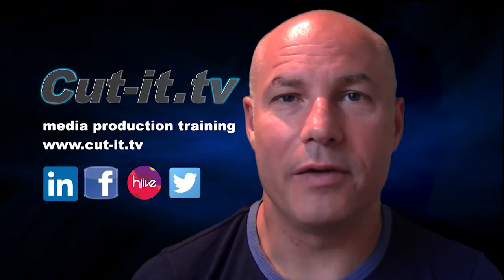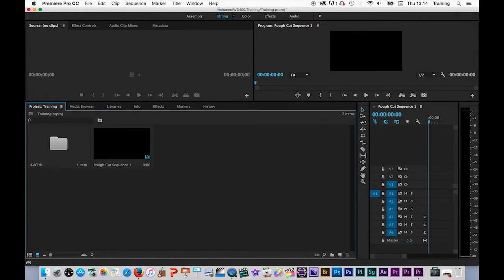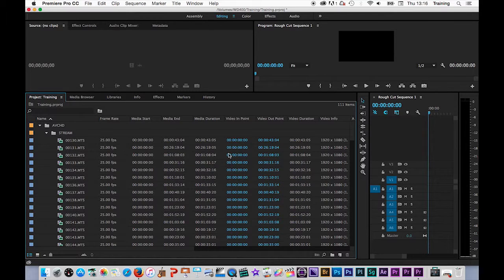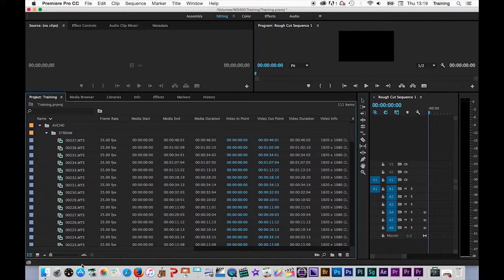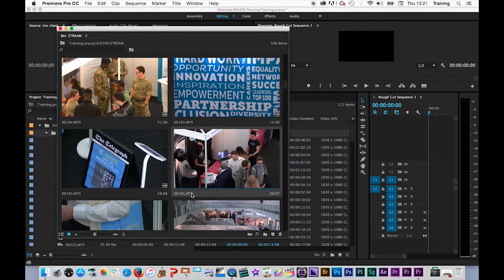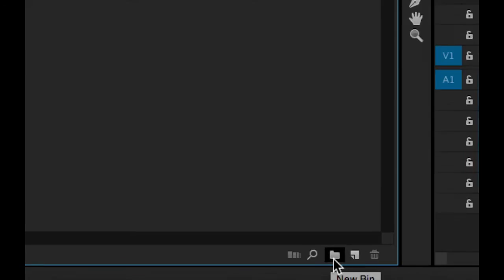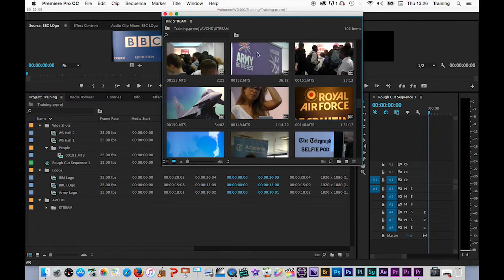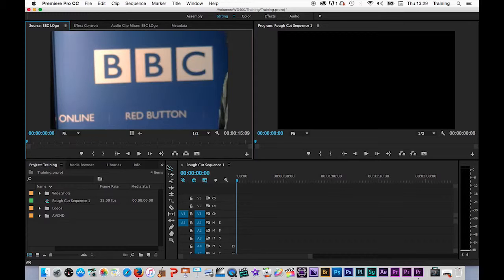Media Organisation - Adobe Premiere Pro Training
Adobe Premiere Pro CC, Media Organisation. This Tutorial, covers organising media in Adobe Premiere in the Project window. Naming clips, creating &  using Bins, adding basic metadata